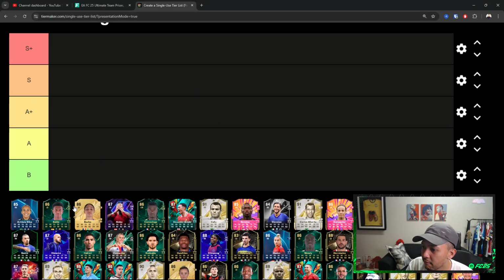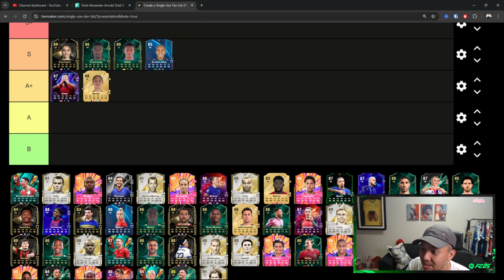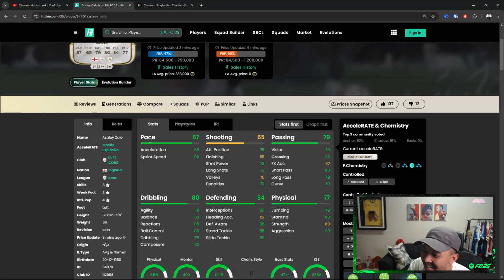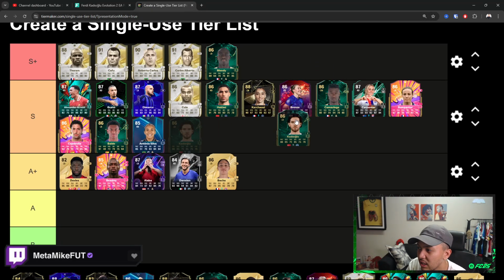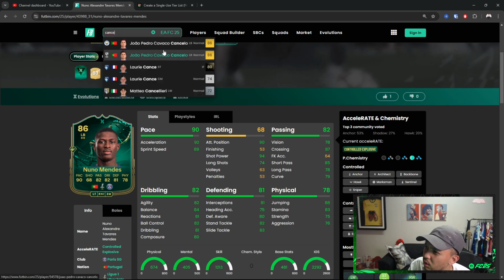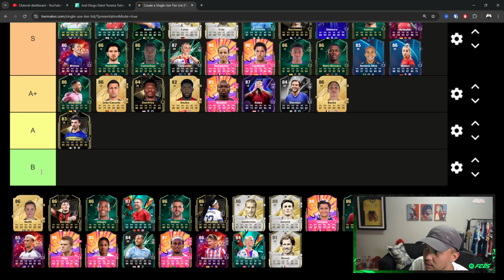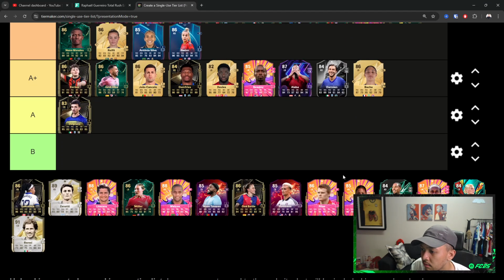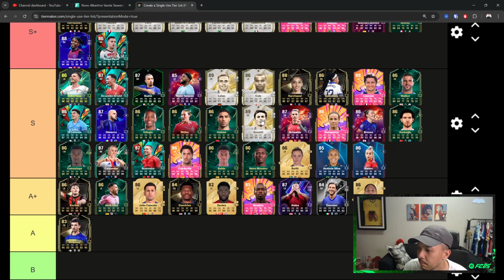Ranking the BEST LB & RB's in FC 25!